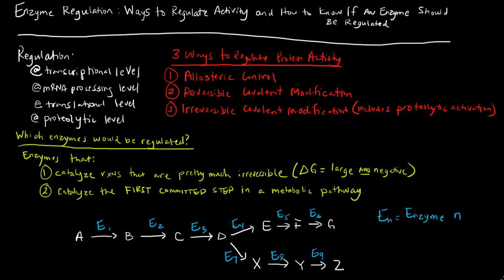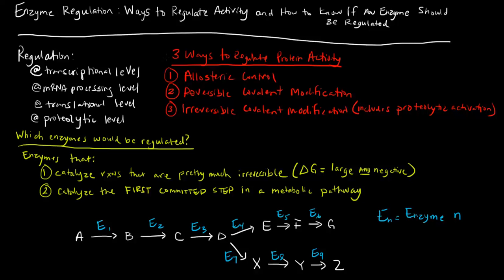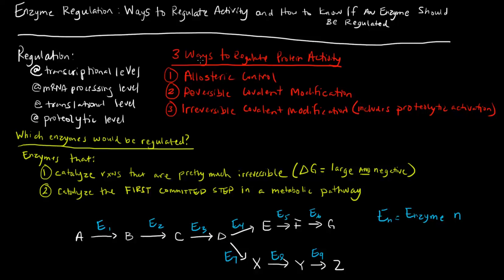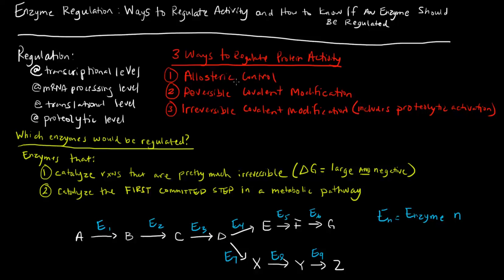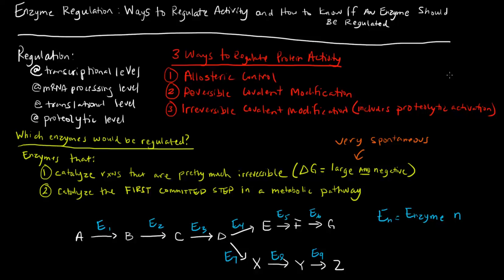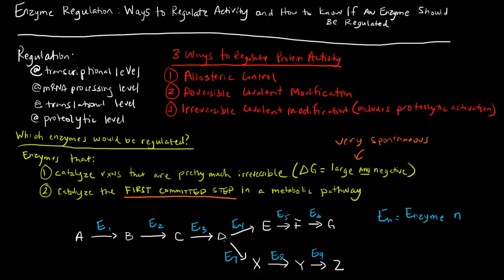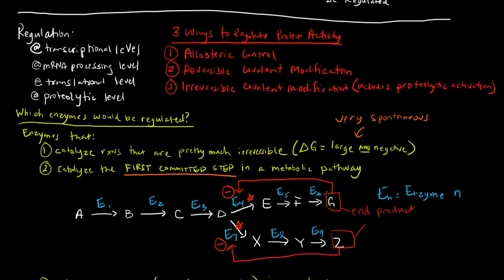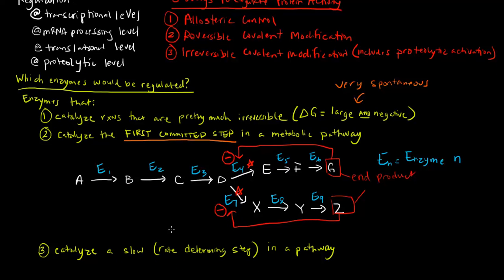Enzyme Regulation (Part 1 of 5) - How [and which] Enzymes are Regulated